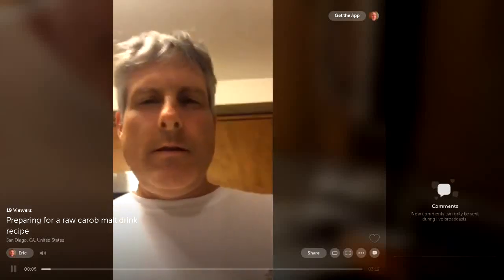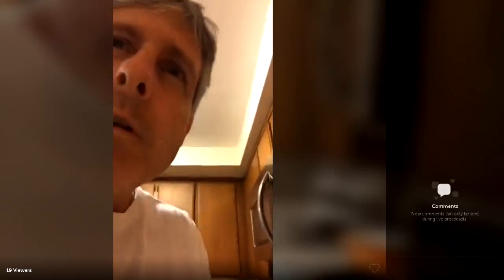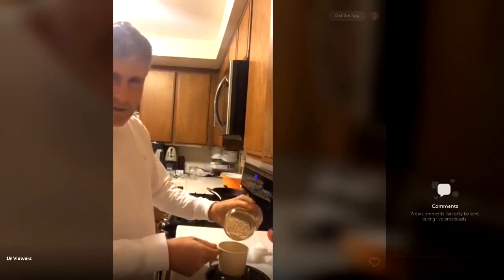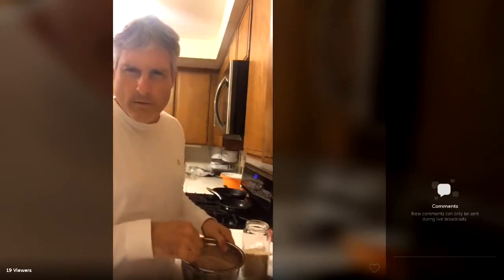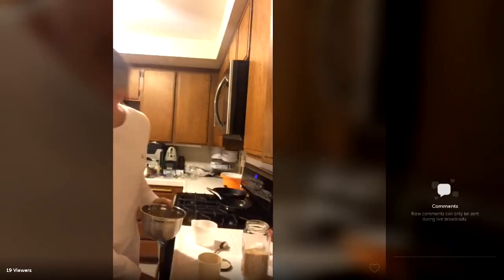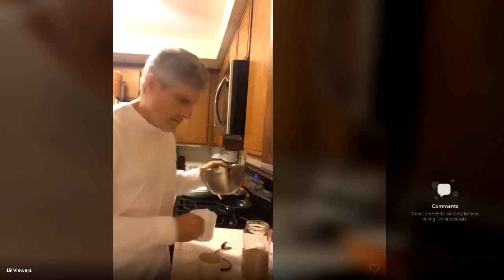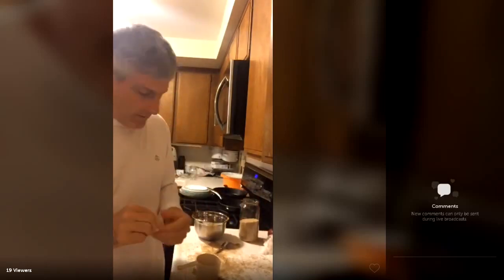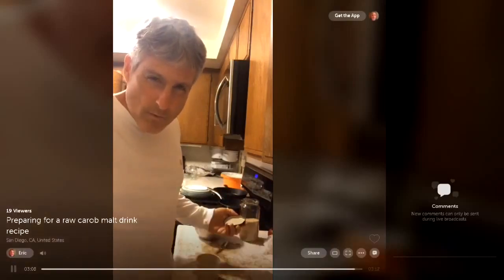Raw Carob Sesame Coconut Malt Drink Recipe - Step 1 (Soak Sesame Seeds)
This is the step for soaking the UNhulled Sesame Seeds overnight.   I unfortunately accidentally tipped over the bowl of sesame seeds at the end.. but that was eventually fixed. :)

The recipe is really simple:
1 cup unhulled sesame seeds (soaked in water overnight)
1 young coconut,
6 Medjool dates
2 heaping Tbs Raw Carob Powder
8 ice cubes
1 tsp salt

First blend the sesame seeds in their water till very smooth, then add the remaining ingredients and fill a Vitamix till it says 8 cups of "stuff"...   that's all there is.. but I show you how to soak the seeds, open the young coconut, and blend it all :)